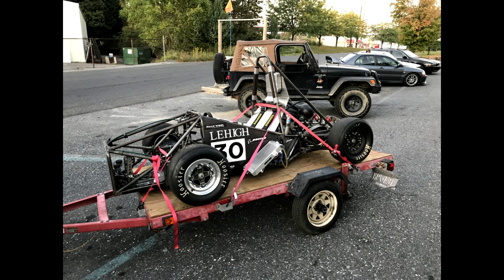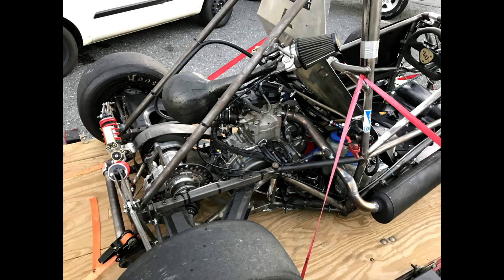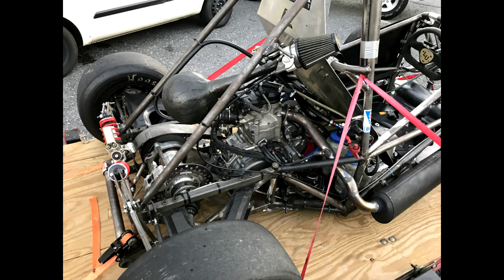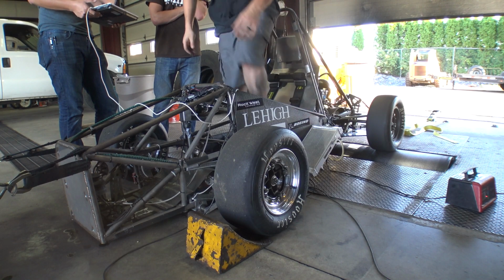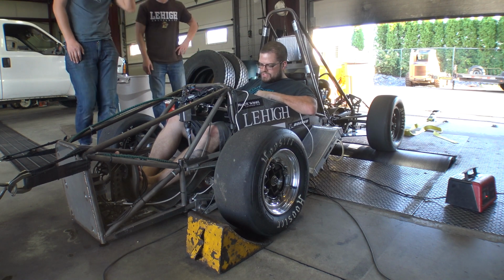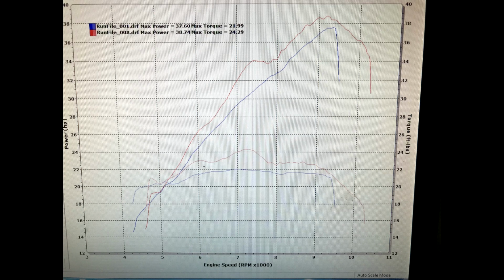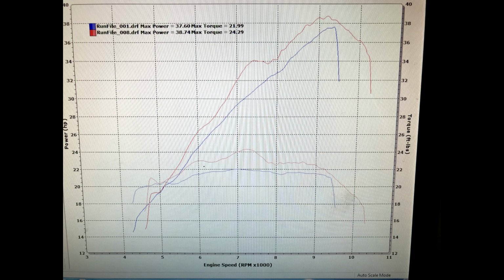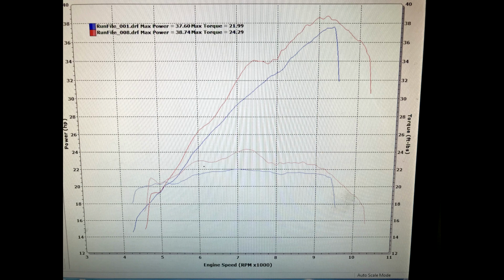lehigh Univ FSAE car yzf450 powered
just some simple dyno tuning again short and simple really like doing different things like this and getting a good result, great kids check out this link to follow along with how they do and updates on the car